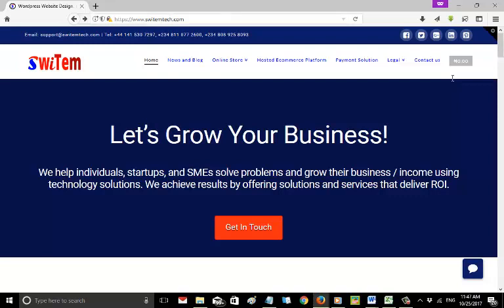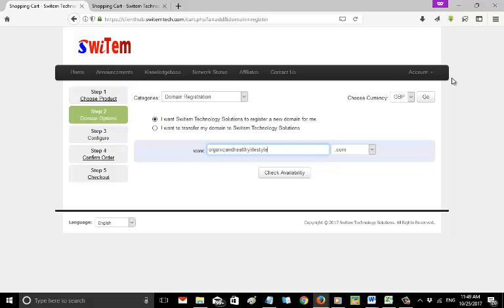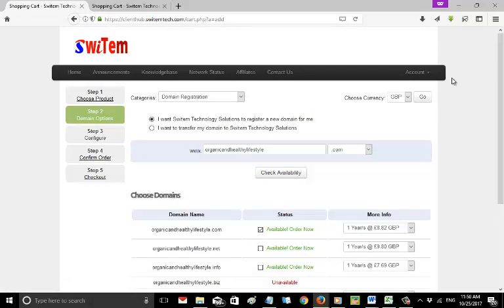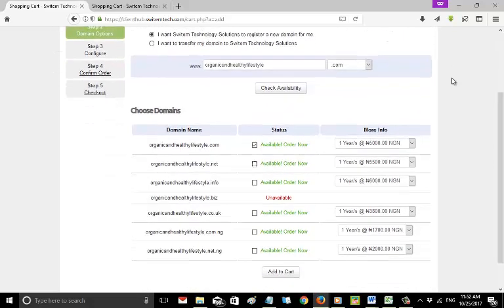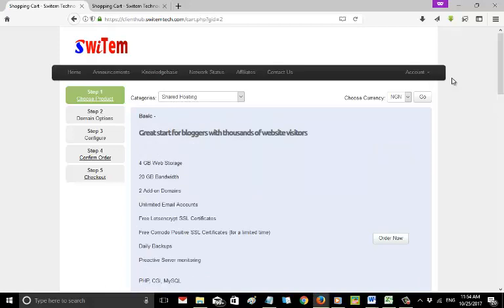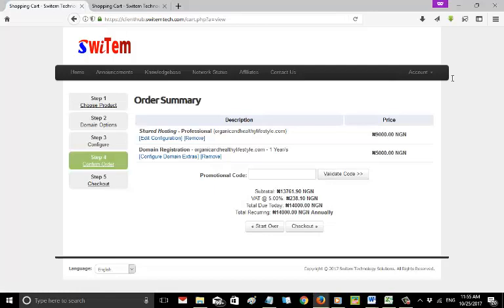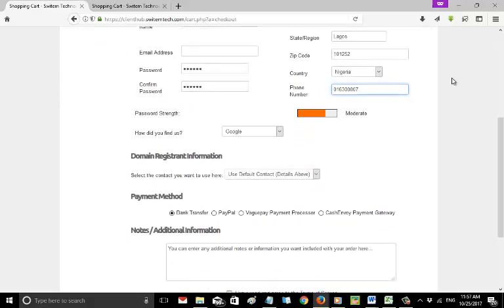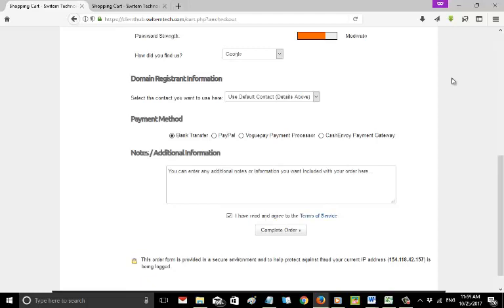Registering a domain name in Nigeria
This video shows how to register a domain name with Switem Technology Solutions if you desire to make payments in Naira.

It is also a valuable resource for those who desire to know how about domain name registration.